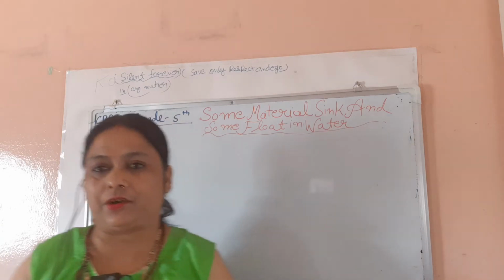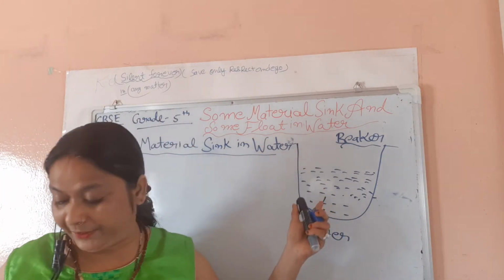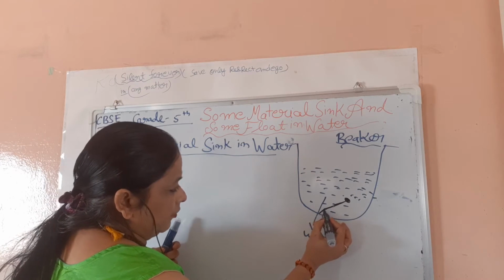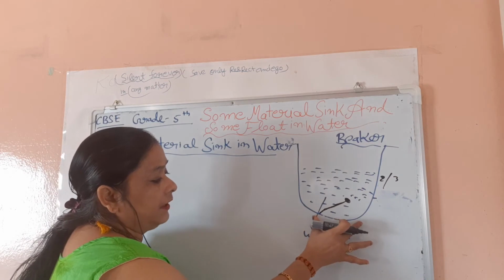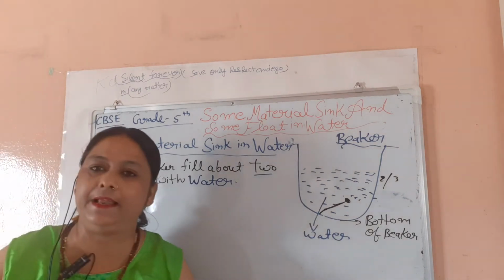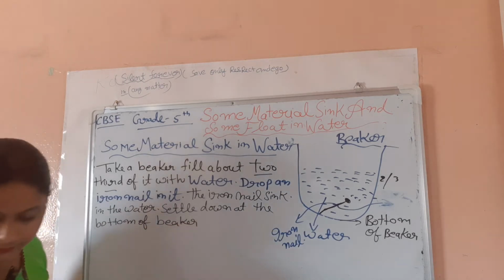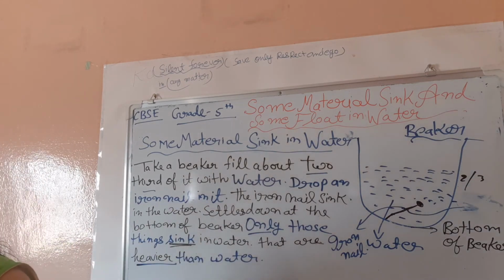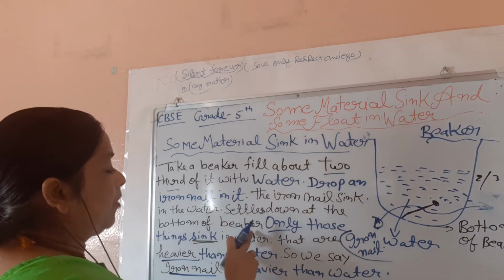Some material sink in water .(CBSE)